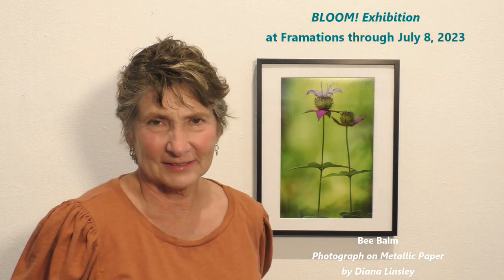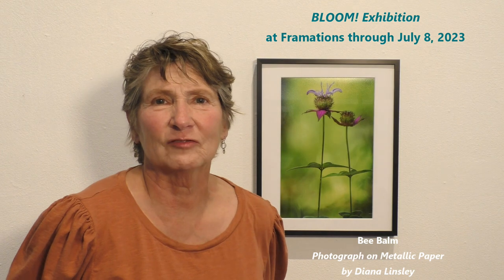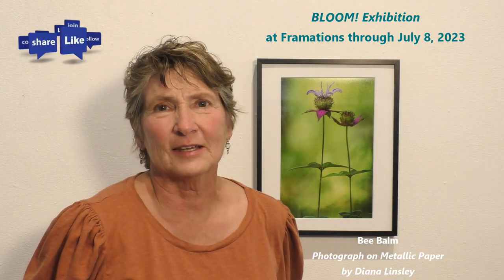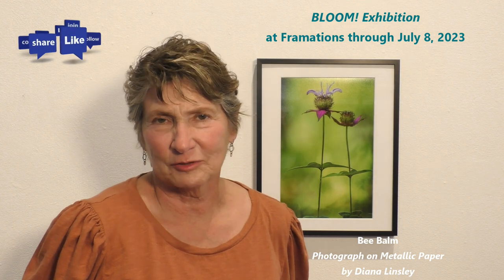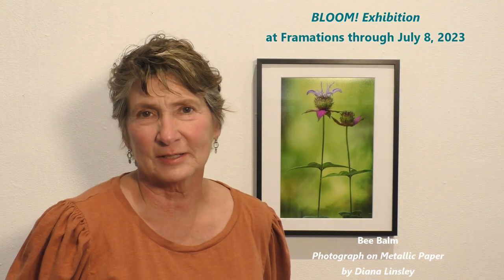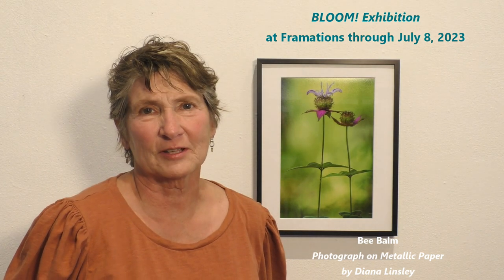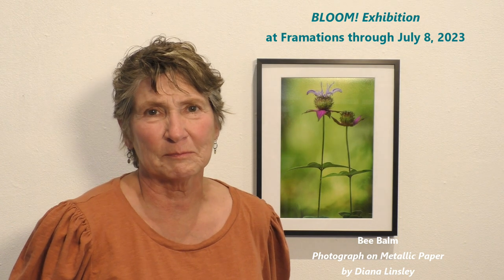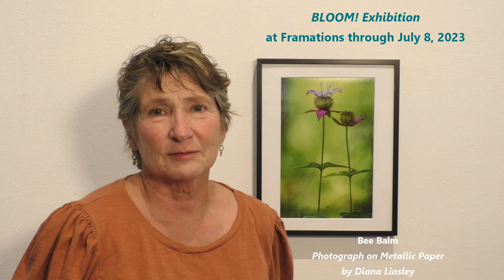BLOOM! Exhibition Series: Diana Linsley, "Bee Balm"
"Bee Balm"
Photograph on Metallic Paper
by Diana Linsley
$150.00